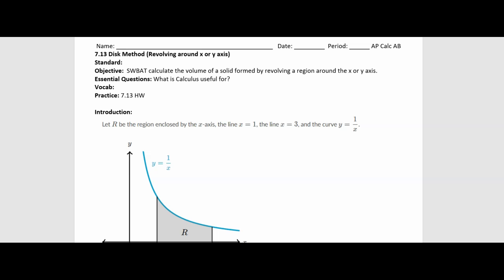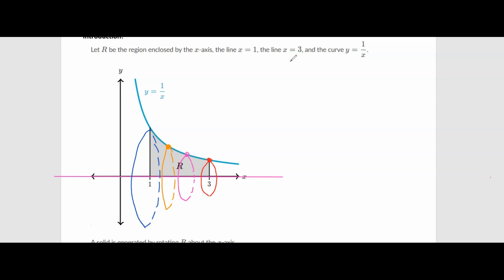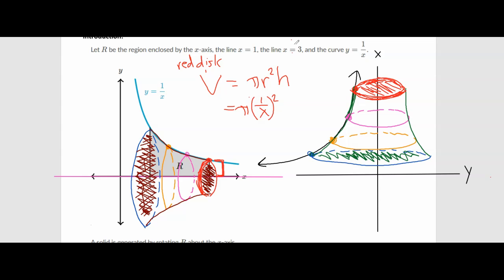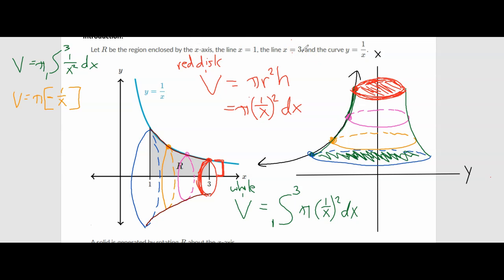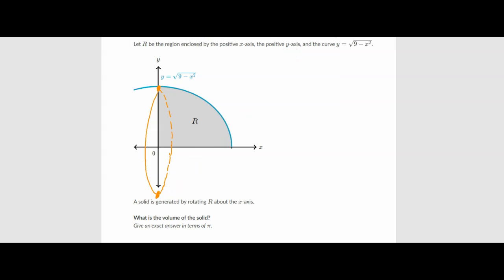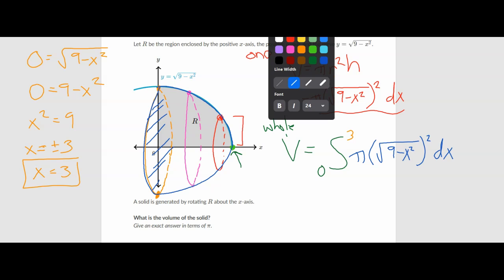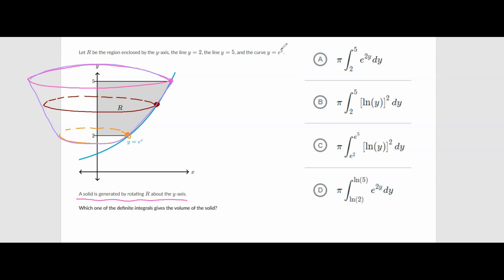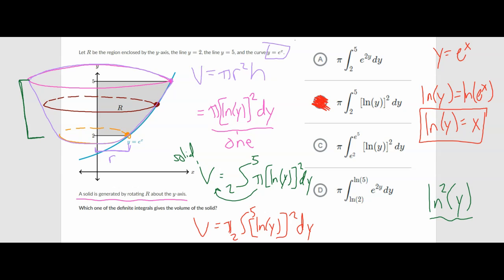Disk Method (revolving around x or y axis)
Instruction on how to find the volume of regions revolved around x or y axis using the disk method. Corresponding notes for video can be found on the website below for free.

Search for "7.13_disk_method__around_x_or_y_axis_.pdf"